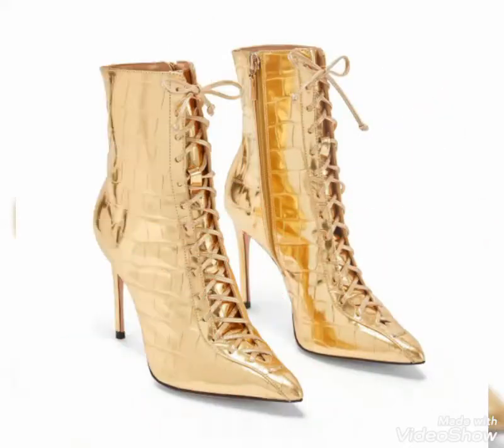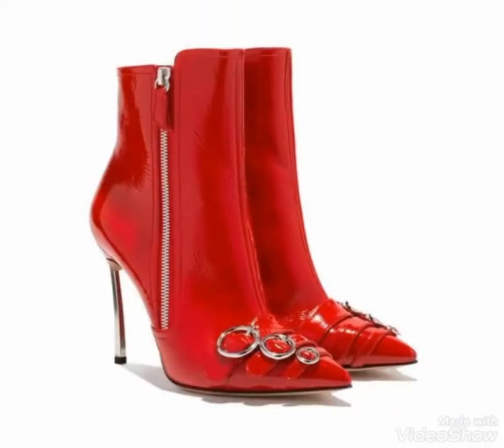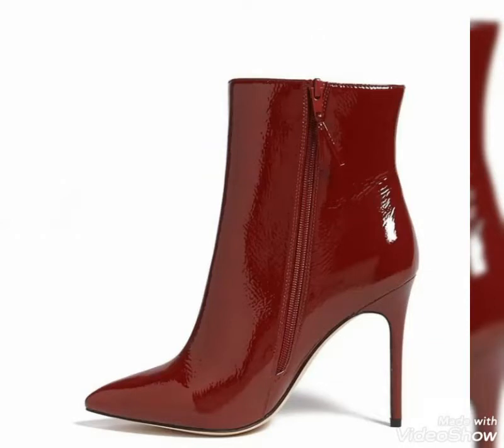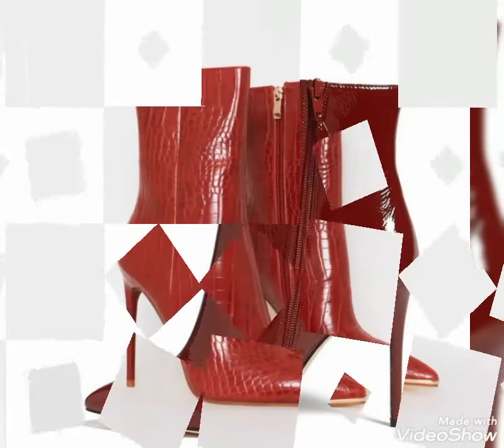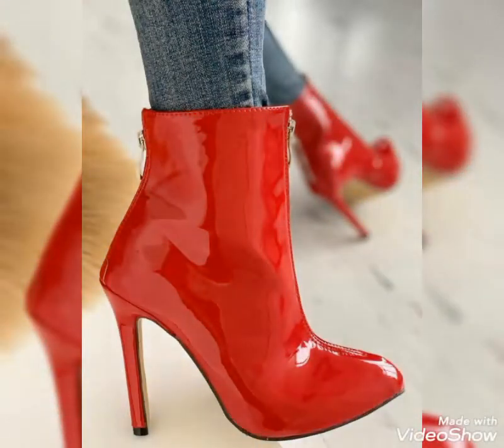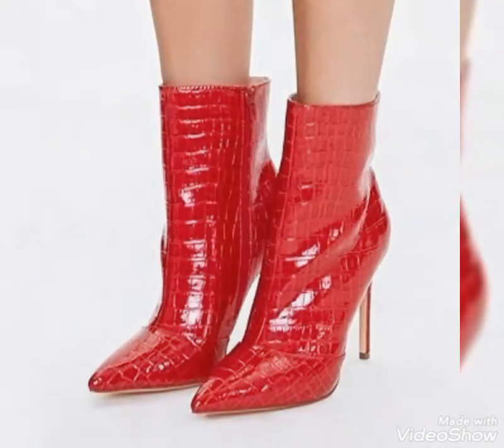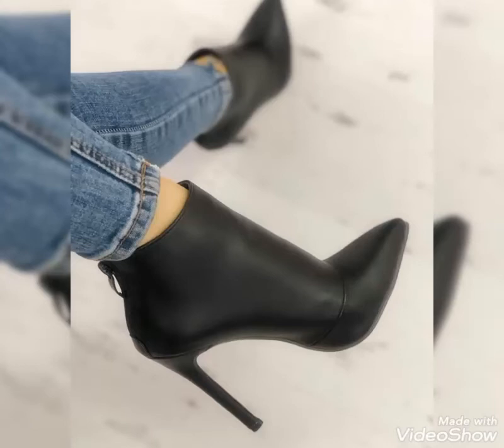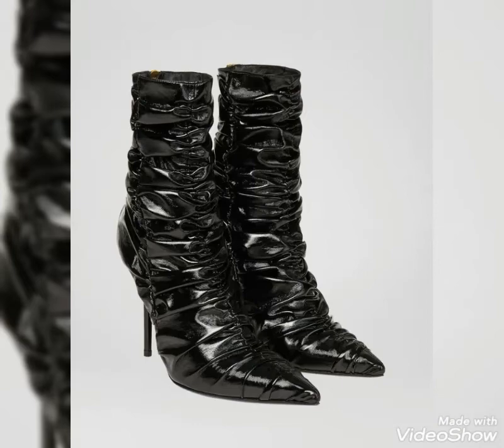Best street style fashion of patent leather high heel ankle boots designs for women's#ankle#boots